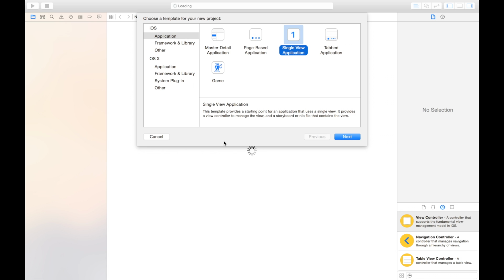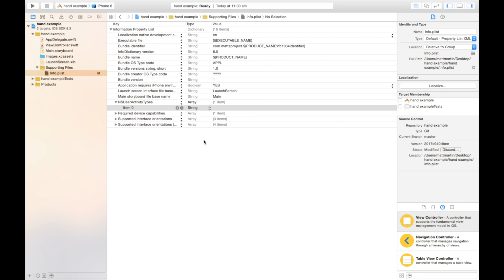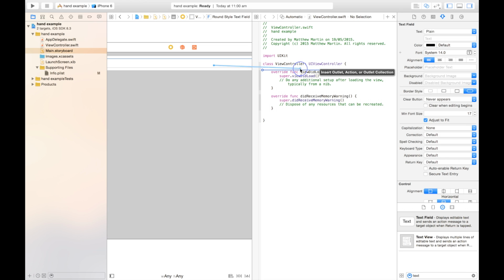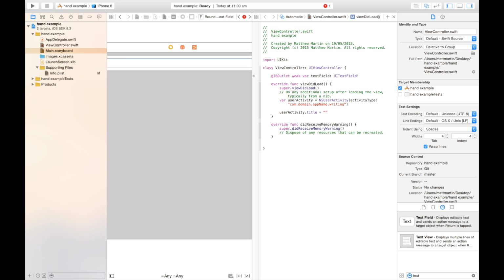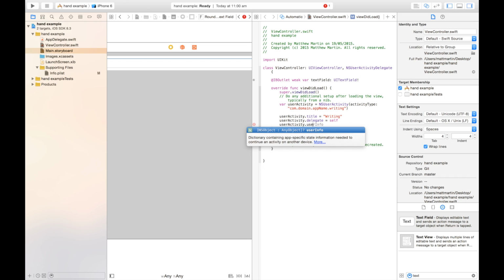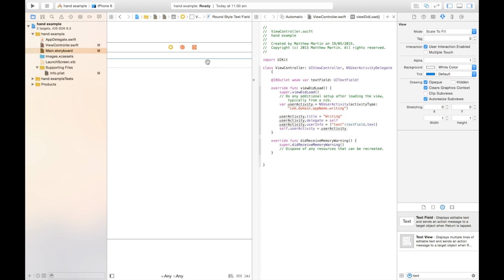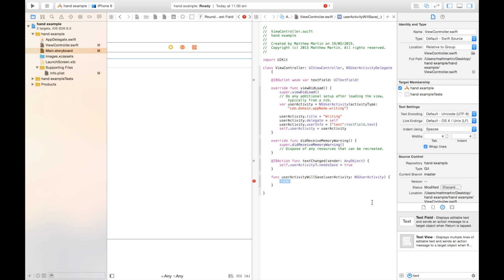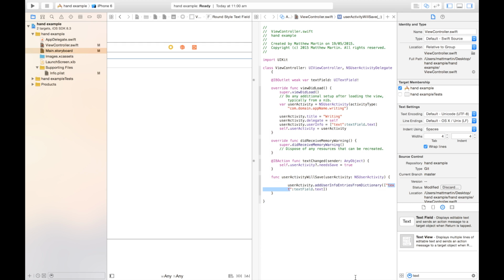Hand Off Tutorial 1: Sending application state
Learn how you can easily pass the state of you app between you users devices with Hand Off.